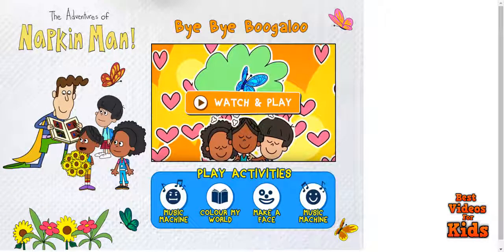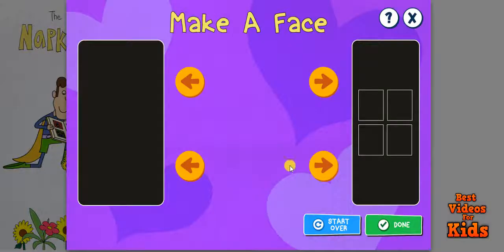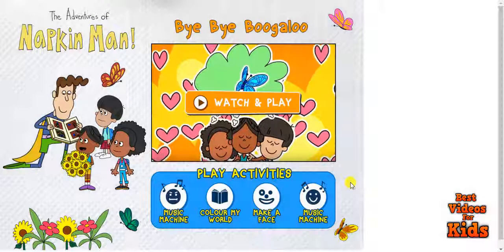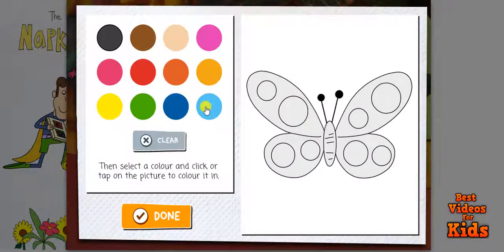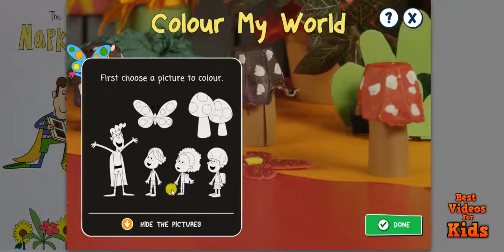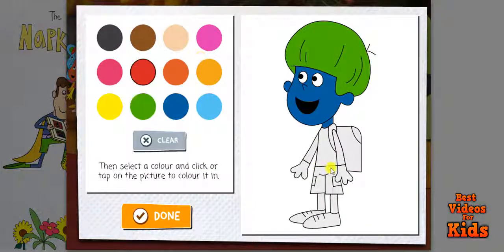Napkin Man Bye Bye Boogaloo - Best videos for kids - Funny game for learn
Best game for kids! Play and learn.